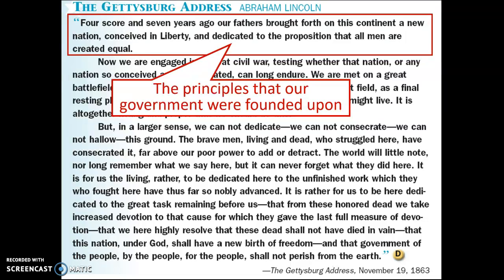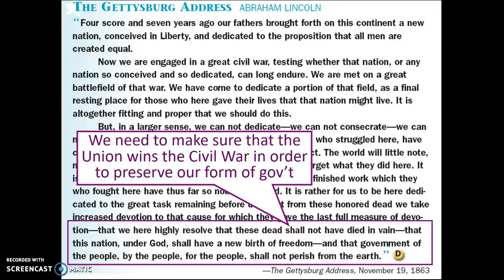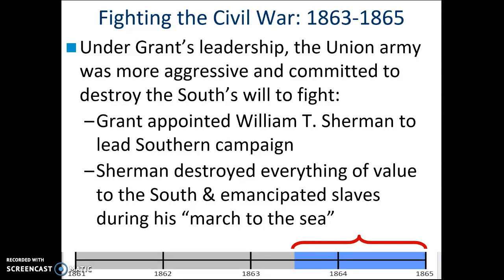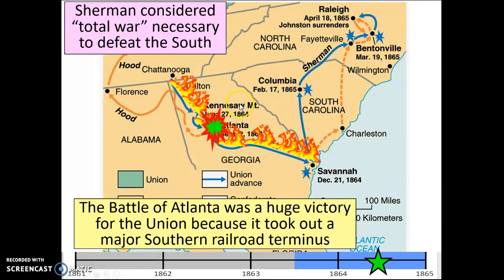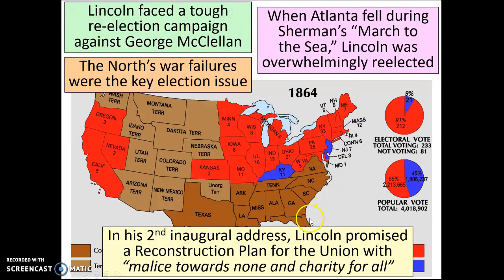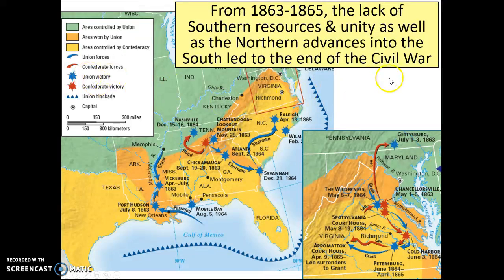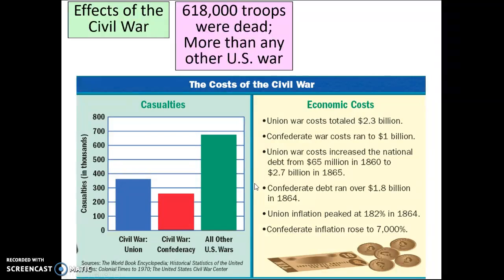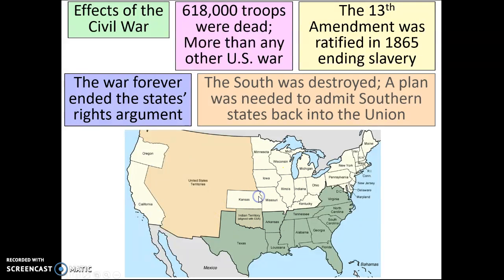The Civil War Part 3